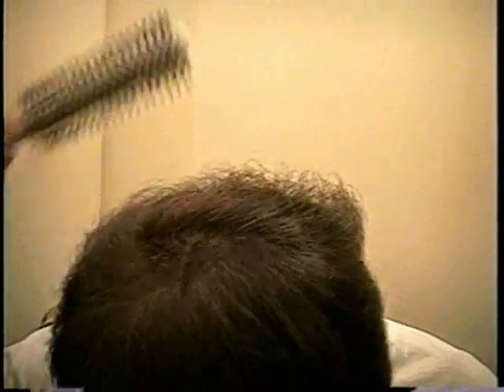Results With Hair Regrowth using Propecia (over time)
This video shows my results using Propecia ONLY over about 18 months (roughly). I have gotten so many questions about my prior video that I decided to release more of the video footage.

1. I don't have footage of laser comb ONLY results.

2. I don't have footage of Rogaine Foam ONLY results.

3. I used to be skinny when I was in my 20's (when I started Propecia). I'm not skinny anymore. I keep getting that question. Lift weights, get old, and you'll gain weight too!

4.  I always get asked about side effects from Propecia.  I have never had any side effects from the medication Propecia.  My sex life is good!   We know that side effects are pretty rare (1-2 percent) and reversible.   There is no herbal substitute for Propecia.

- On XM Radio and stickam.com most Sunday nights on 'The Bald Truth' @ 8-10pm EST. Hosted By Spencer Kobren.

(AT THE TIME OF THIS VIDEO, I HAD NO HAIR TRANSPLANT!)

For my hair transplant, I eventually went to Dr. Alan Bauman in Boca Raton, FL.   Thanks Dr. B. and the incredible staff for the great work!

(Still, I make NO money off of these products! If you think a product doesn't work, then DON'T buy it! If you think someone is scamming you then don't believe them. If you think someone is trying to take your money and NOT provide a service, then don't go to them. If you need help with your hair loss, look for a skilled, caring doc who specializes in hair transplant. I went to Dr. Bauman because he a caring doctor who is passionate about hair.)